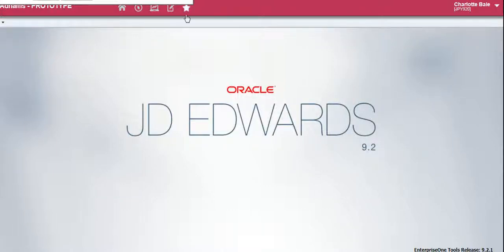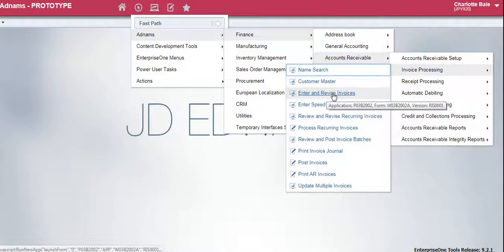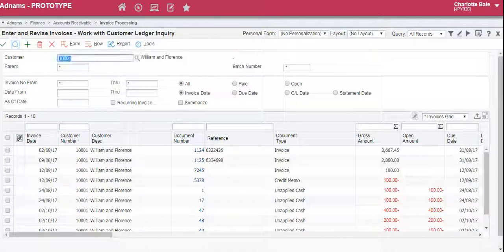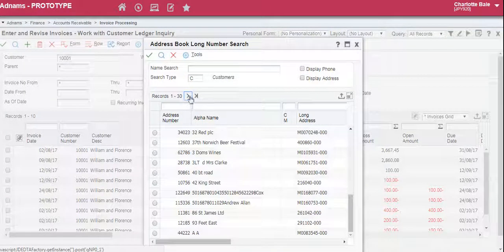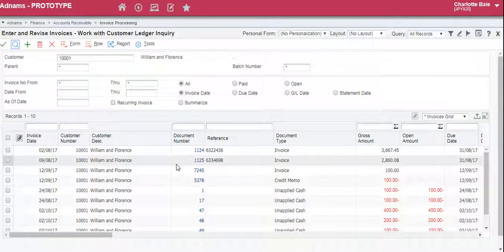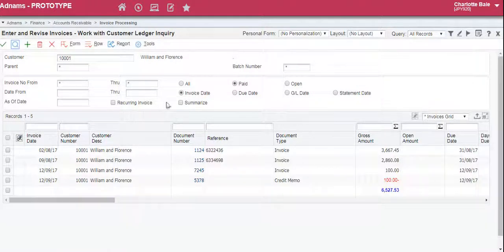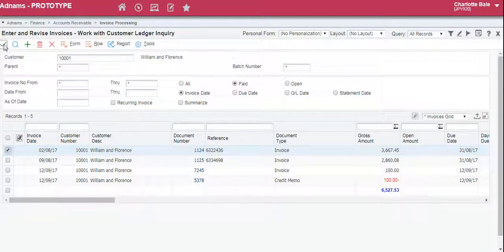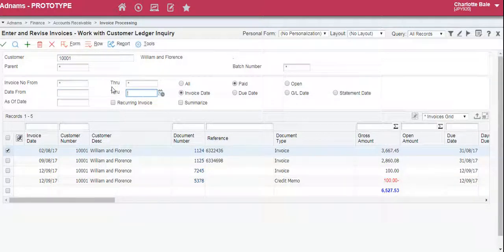How to search for a customer ledger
This video walks through how to search for a customer ledger and specific items such as open invoices on JDE.